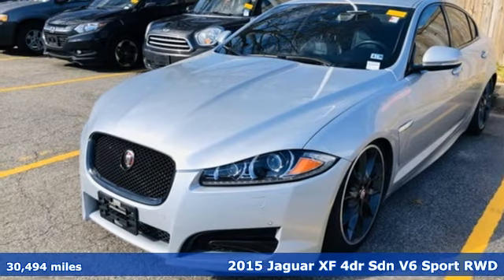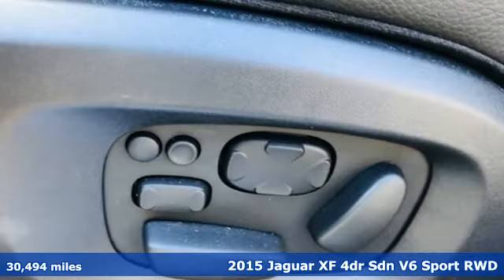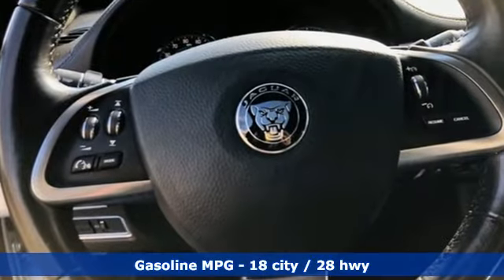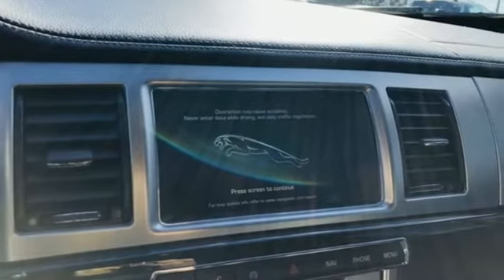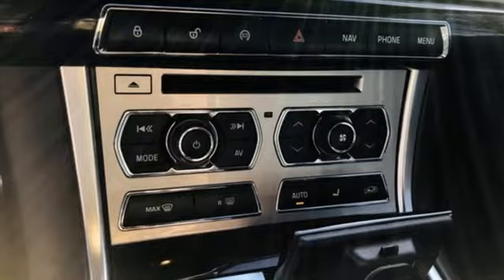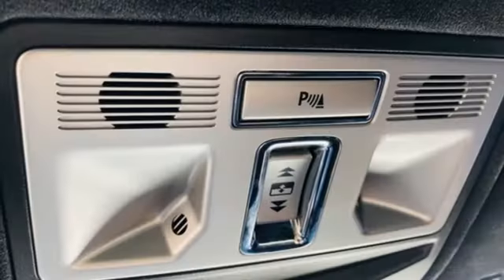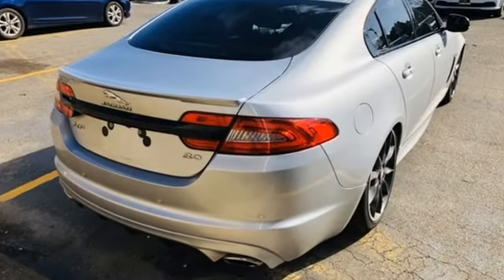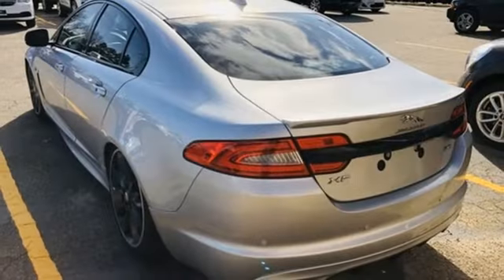Used 2015 Jaguar XF Virginia Beach VA Norfolk, VA 18190134C - SOLD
Year: 2015
Make: Jaguar
Model: XF
Trim: 3.0 Sport
Engine: V6 Supercharged
Transmission: 8-Speed Automatic
Color: Silver
Mileage: 30494
Stock #: 18190134C
VIN: SAJWA0F79F8U68140
JUST ARRIVED. PENDING INSPECTION. Clean CARFAX. Silver Metallic 2015 Jaguar XF 3.0 Sport RWD 8-Speed Automatic V6 Supercharged XF 3.0 Sport, 4D Sedan, V6 Supercharged, 8-Speed Automatic, RWD, Silver Metallic, Navigation System, Power moonroof, Remote keyless entry.brbrRecent Arrival! Odometer is 12830 miles below market average! 18/28 City/Highway MPGbrbrbr*Every Internet Price includes current applicable dealer discounts. Your additional costs are sales tax, tag and title fees for the state in which the vehicle will be registered, any dealer-installed options (if applicable) and a $699 dealer processing fee (Virginia, North Carolina). Prices are subject to change, and prior sales are excluded. While every reasonable effort is made to ensure the accuracy of this information, we are not responsible for any errors or omissions contained on these pages. Please verify any information in question with the dealer.

Address:
3152 Virginia Beach Blvd